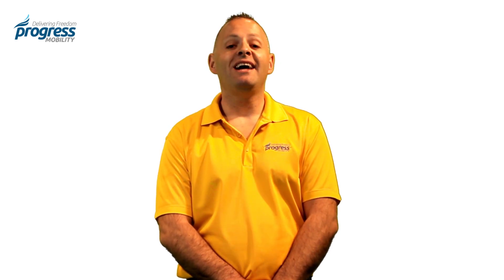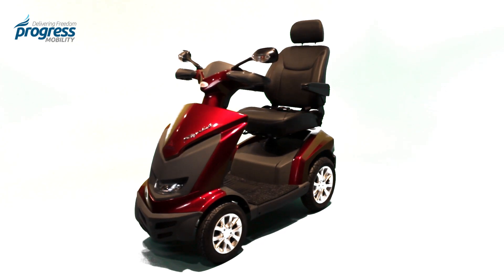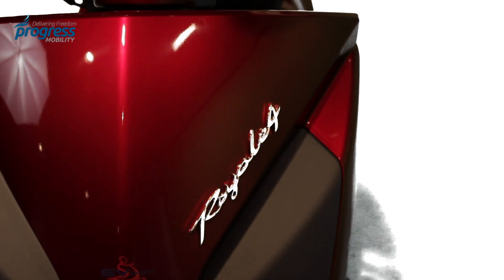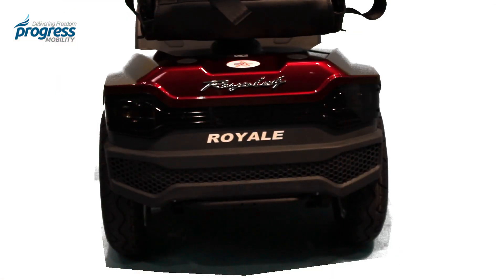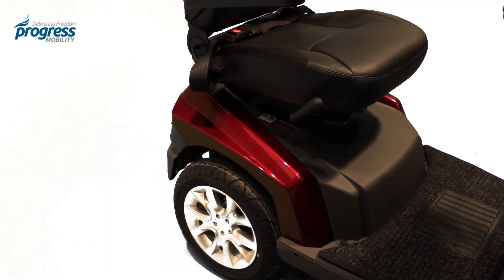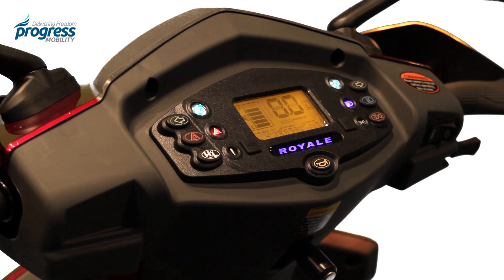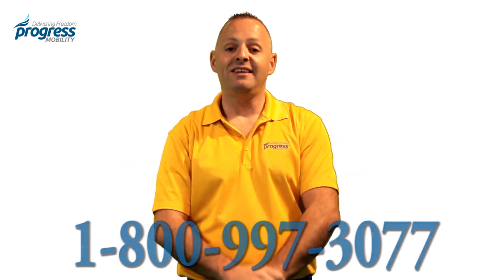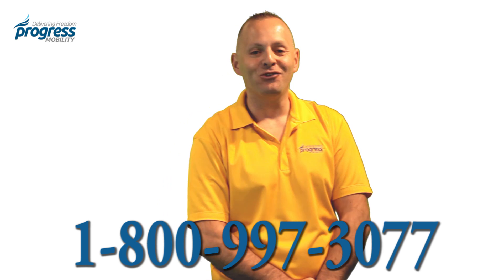EV Rider Royale 4 Wheel Mobility Scooter EV Rider Royale 4 Review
The Royale 4 lives up to its name by offering plenty of luxury. 18 inches of leg room and a 20" wide Captain's Seat keeps you in ultimate comfort. Adjust your tiller so the Royale 4 fits you and you alone. This scooter's full suspension offers a smooth ride for up to 32 miles, meaning there's no such thing as a day you can't tackle. Choose between burgandy, black, and silver--we know you'll make it look good! If this is the kind of sweet luxury you've been searching for, just call one of our personal mobility advisors about the Royale 4 today.

Key Specs
Top Speed: 9.3 MPH
Battery Charge (Range): Up to 32 Miles
Turning Radius: 63"
Capacity : 450 lbs
Weight: 426 lbs.